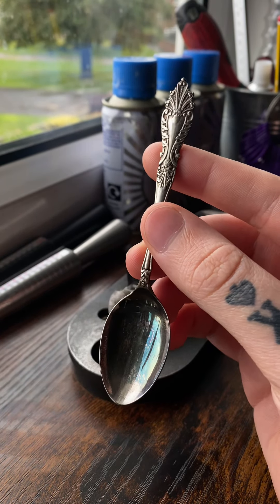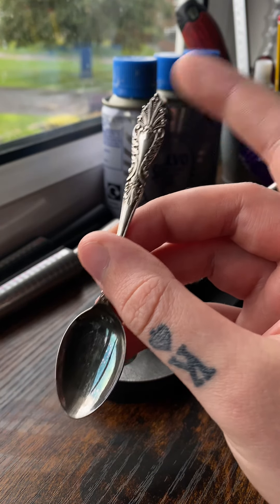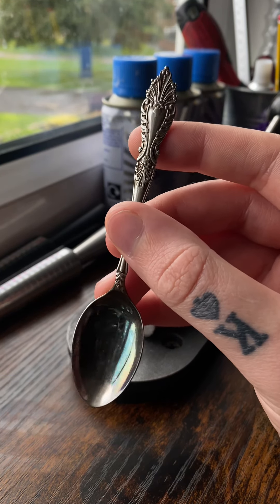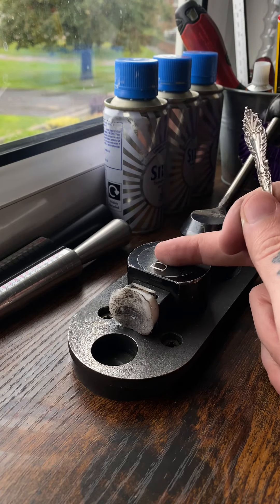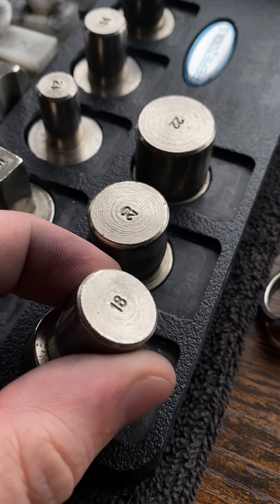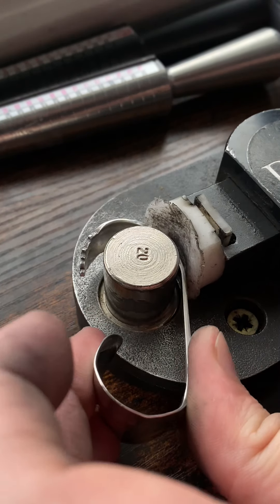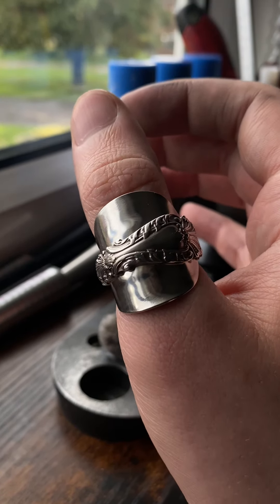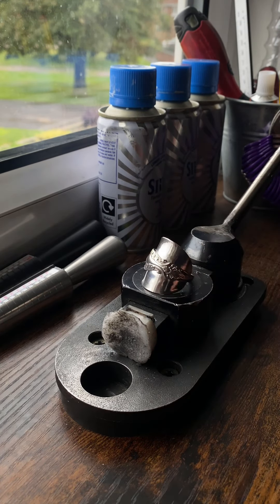You Can Earn £100,000 A Year With This Hustle.